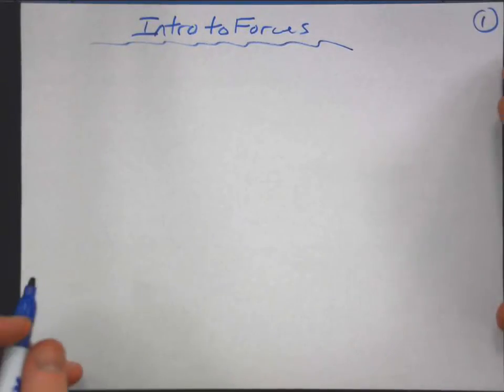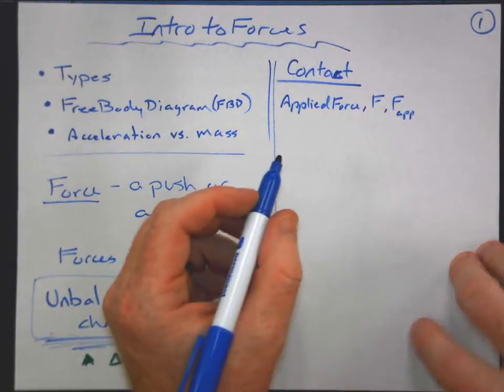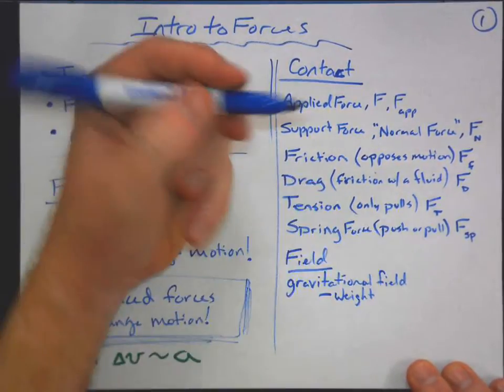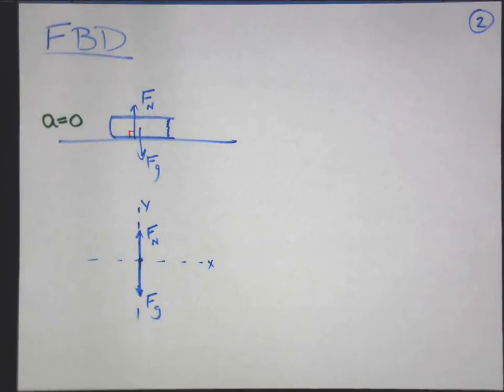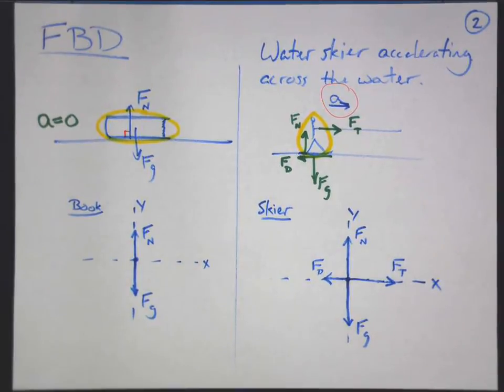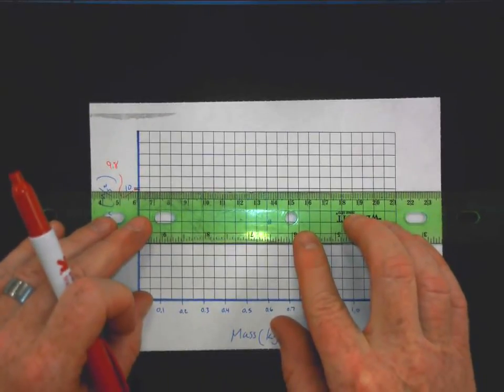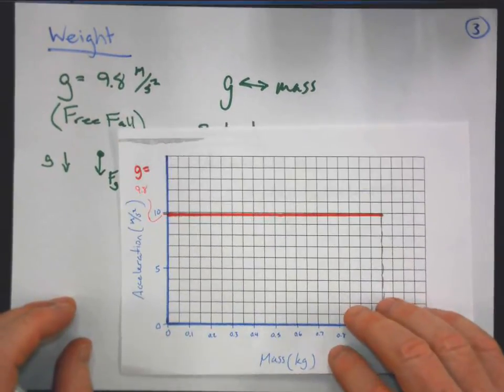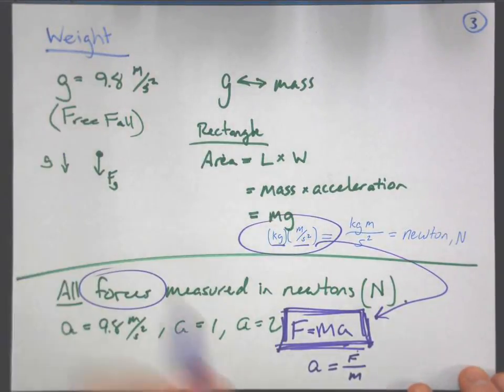Physics Intro to Forces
Types of forces, FBD's, F = ma